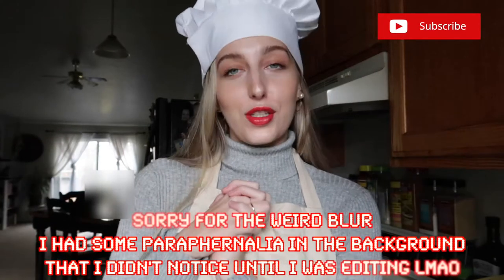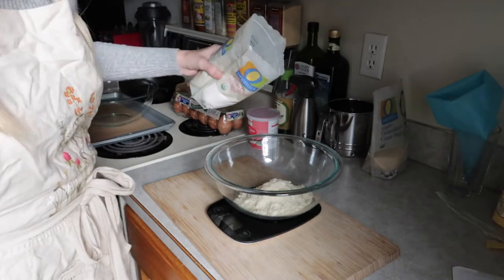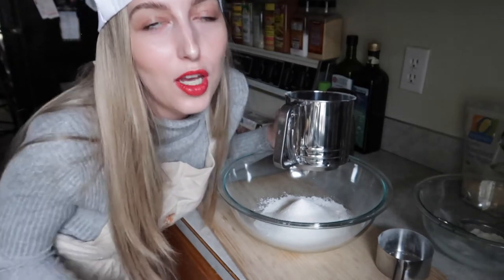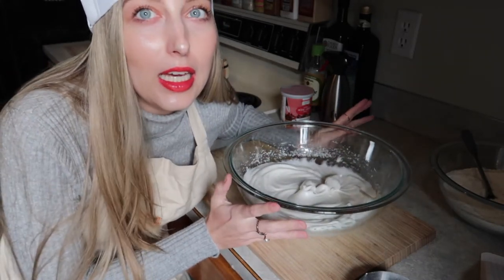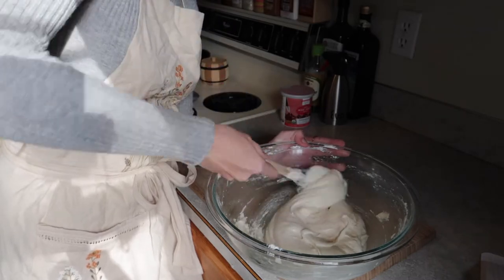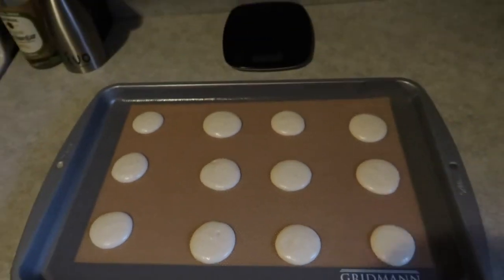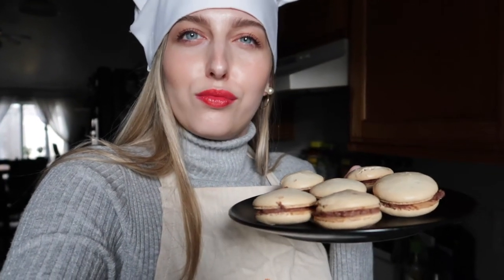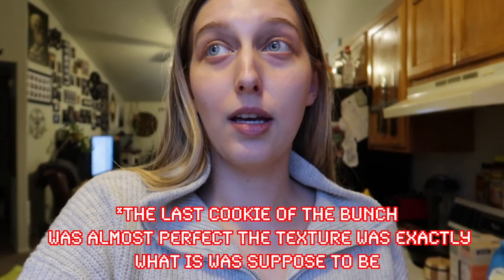MAKING MACARONS !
Hello everyone!✌️Today’s video I am attempting to make macarons! One of my favorite cookie watch to see if I fail or fly ! As always let me know any video recommendations you have down below in the comment section.

PRODUCTS MENTIONED

Video I watched for recipe and how to make

Song -  Les cafe de Paris
Artist - Joe E Lee

 Song -
Artist -

Hello my name is Natasha Jozette! On my channel I will be posting makeup videos, product reviews, lifestyle videos, vlogs, and whatever else I get inspired by. I love coffee, crop tops, UFOs, Tye Dye, Makeup (Duh), and most things in-between. Thank you for clicking on this video I hope you stick around long enough to get to me and I you! Peace out ✌️ 🙃👽👾🤘💄💋🌲🌞☕️🔮💚☮️☯️♐️